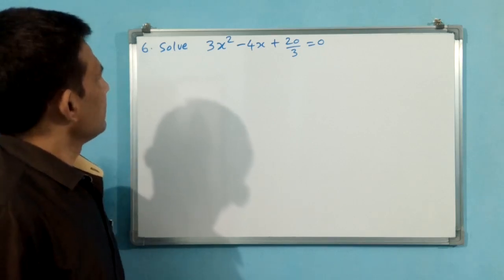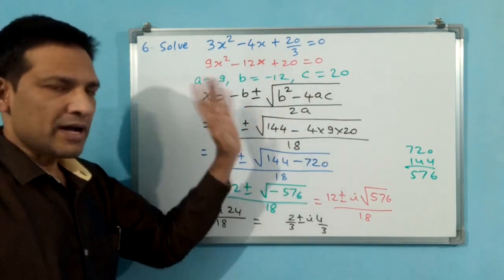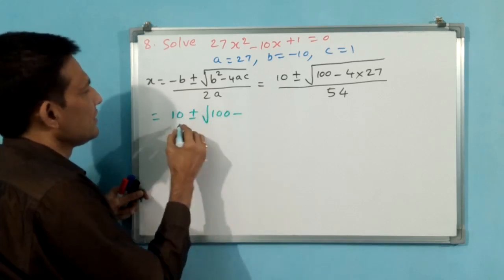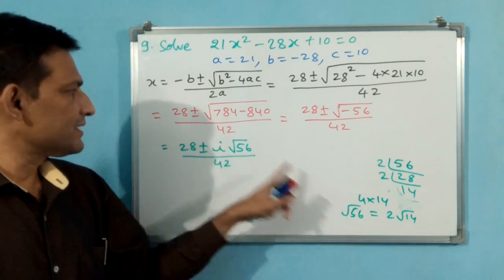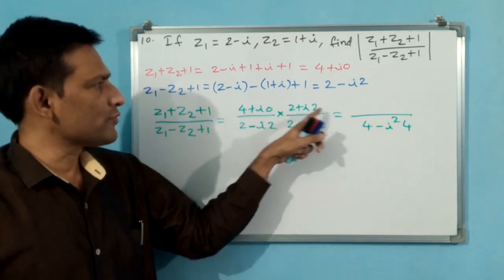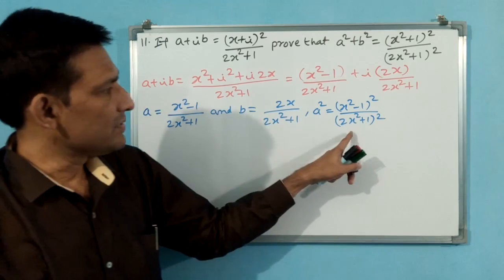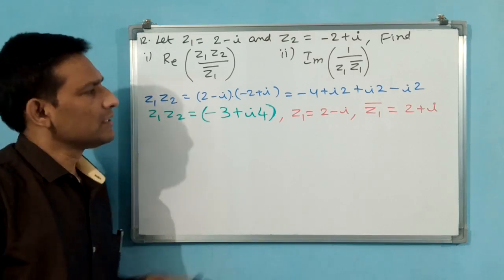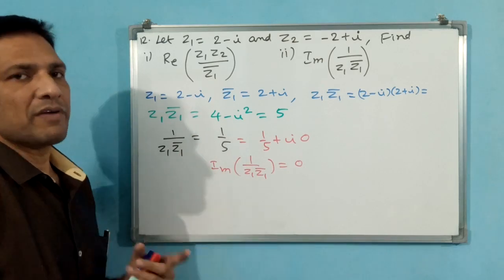COMPLEX NUMBERS AND QUADRATIC EQUATIONS NCERT XI Part 5 4 B English